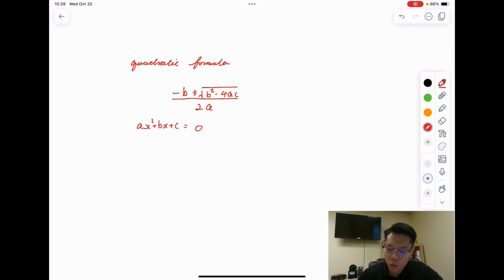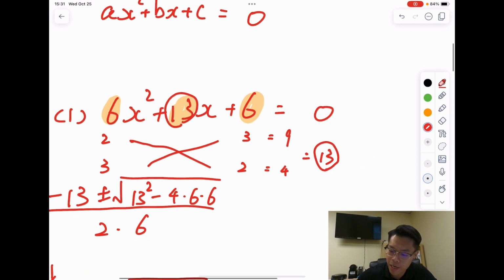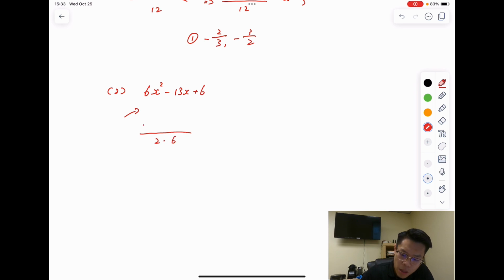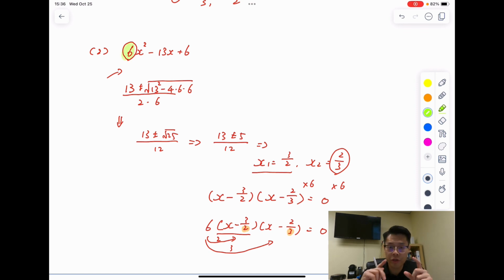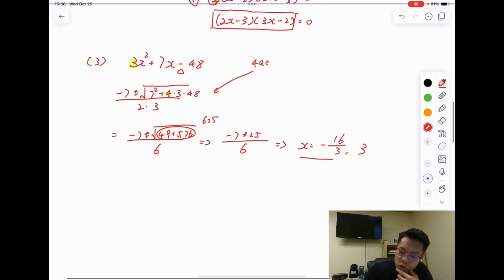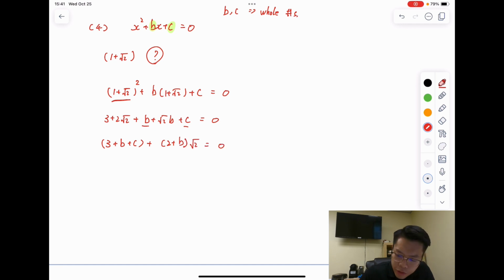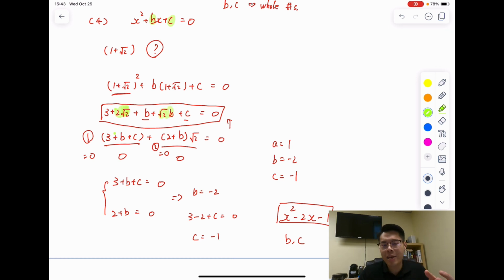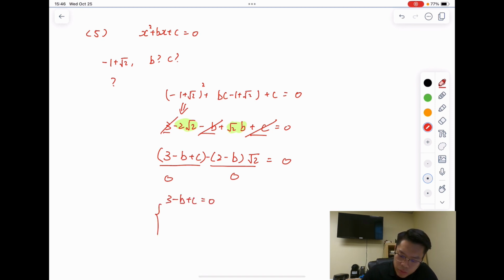October 26, 2023